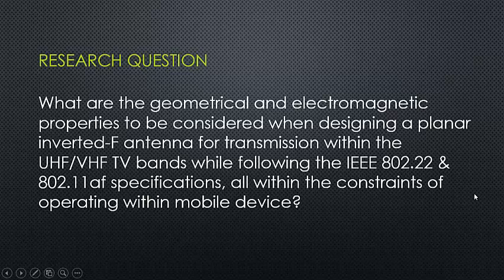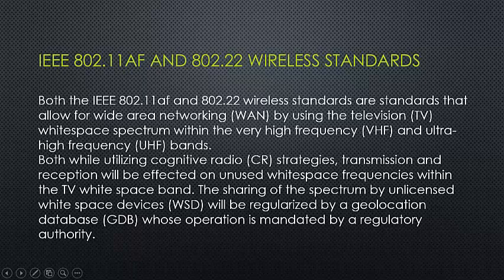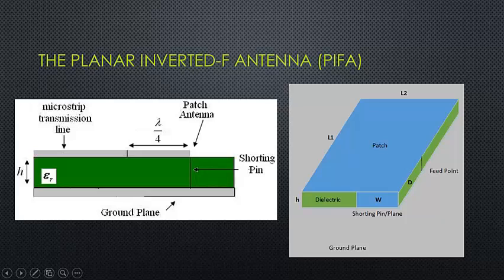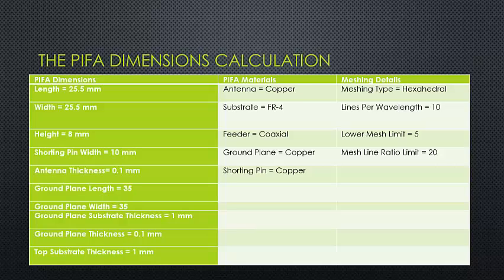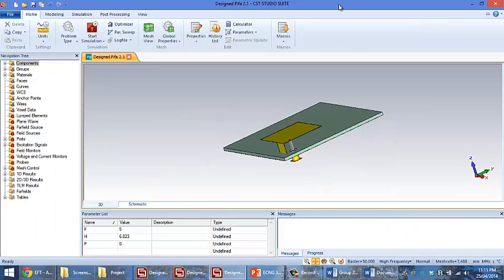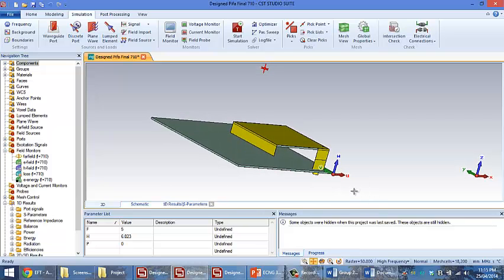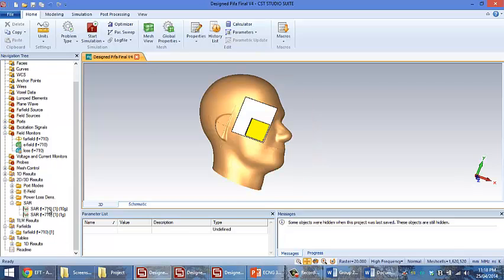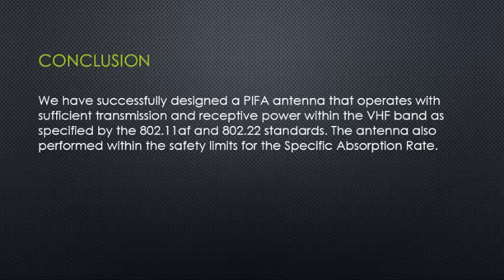Group 23 - ECNG 3022 - 2014 - Antenna Design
PIFA Antenna design that operates within the TV White Space Spectrum according to the 802.11af and 802.22 standards.